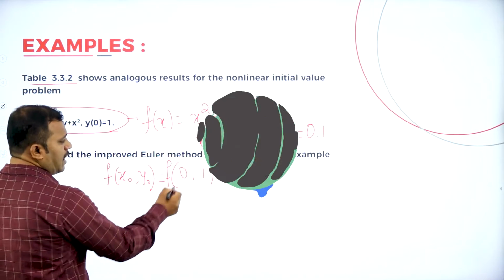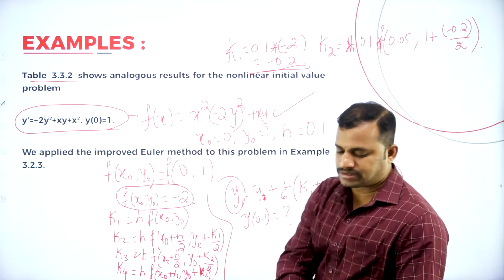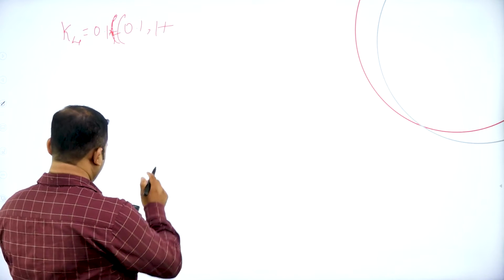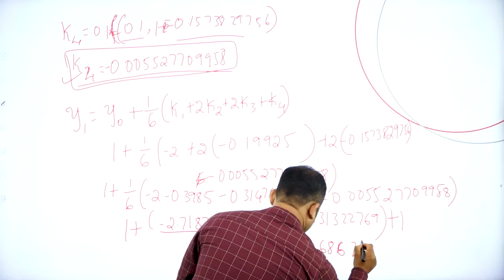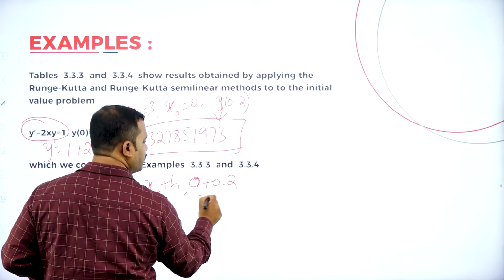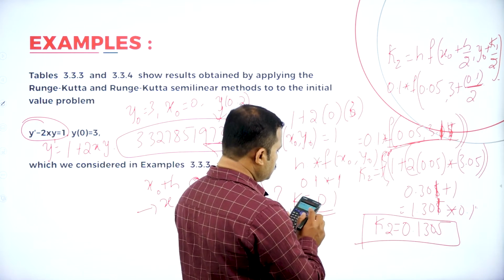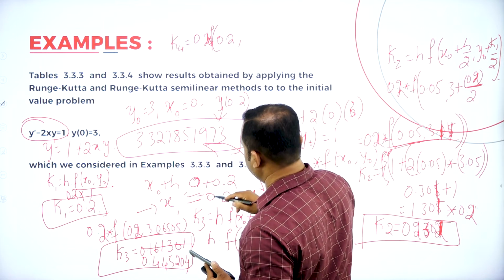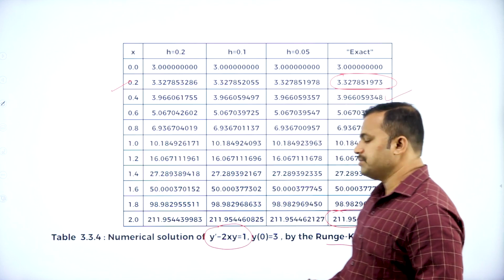DAY 29 | NUMERICAL & STATISTICAL ANALYSIS | IV SEM | B.C.A | RUNGEKUTTA ORDER,TRAPEZOIDAL RULE | L9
Course : B.C.A
Semester : IV SEM
Subject : NUMERICAL AND STATISTICAL ANALYSIS
Chapter Name : RUNGE KUTTA SECOND ORDER,FOURTH ORDER,TRAPEZOIDAL RULE
Lecture : 9